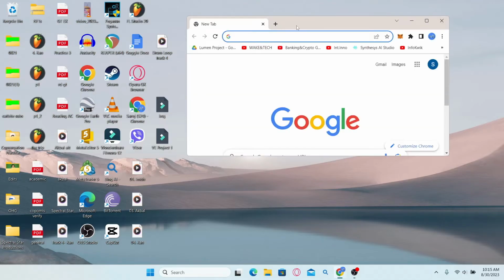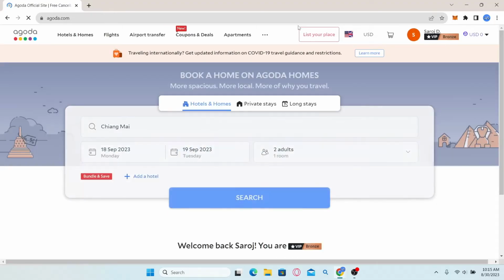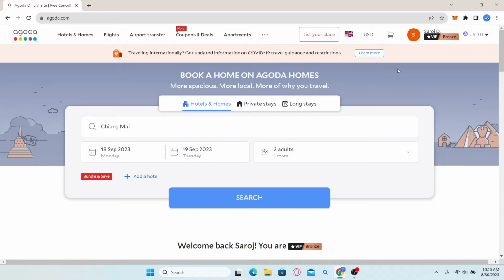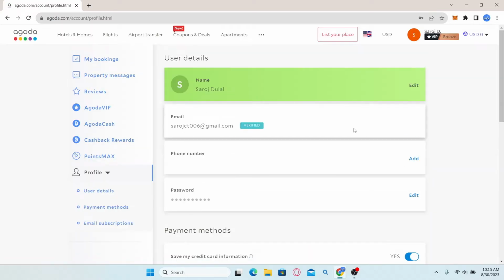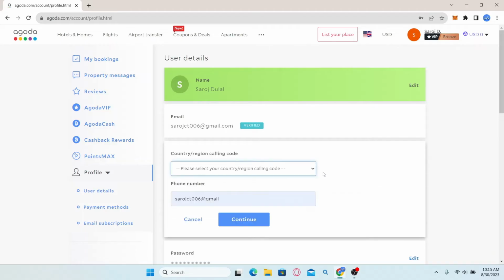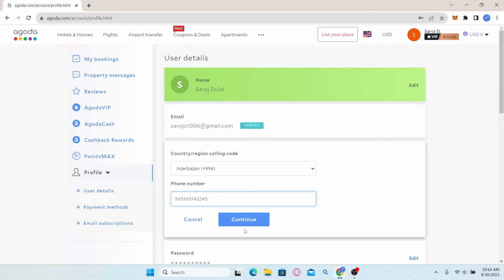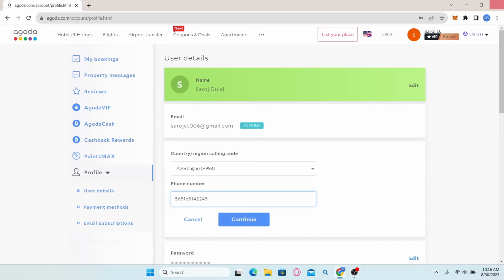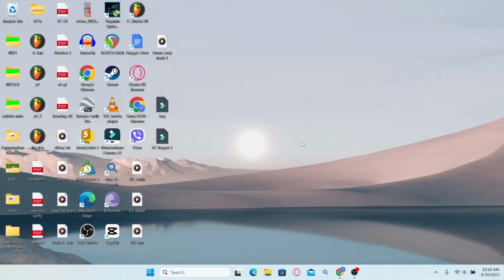How to Change Phone Number on Agoda 2023? Easy Steps to Change Your Phone Number on Agoda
Are you looking to update your phone number on Agoda? In this informative tutorial, we guide you through the simple process of changing your phone number on Agoda.

0:00 Intro
0:11 Change Phone Number on Agoda Tutorial
1:16 Outro